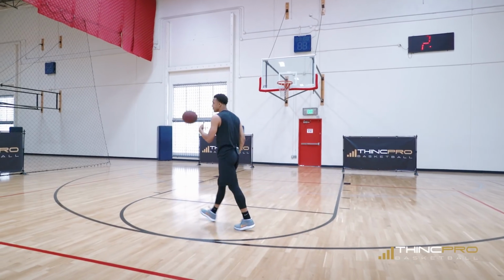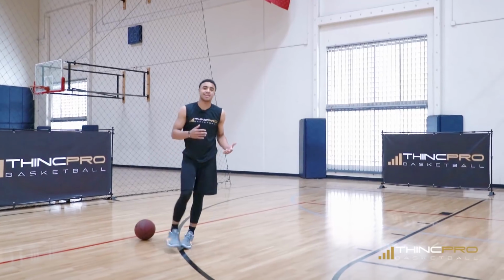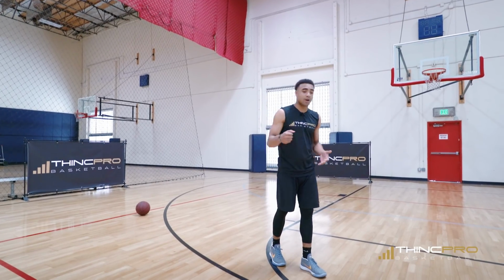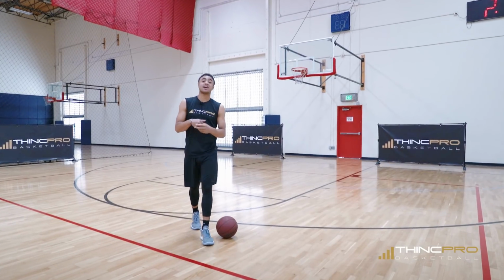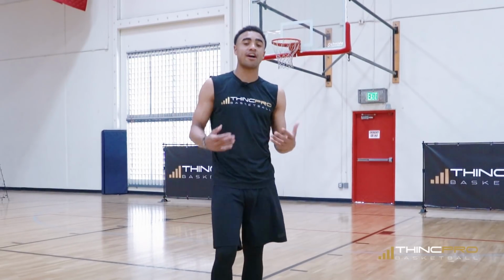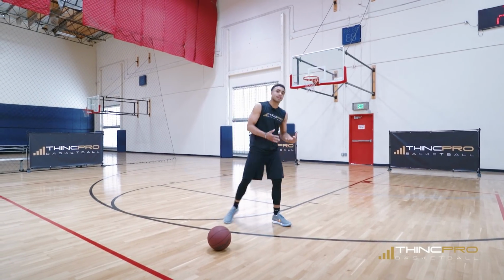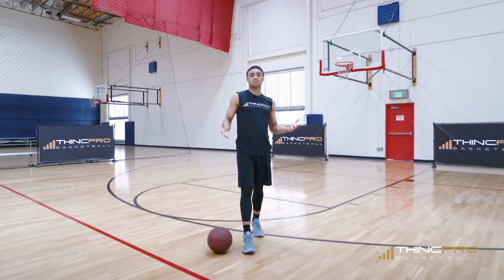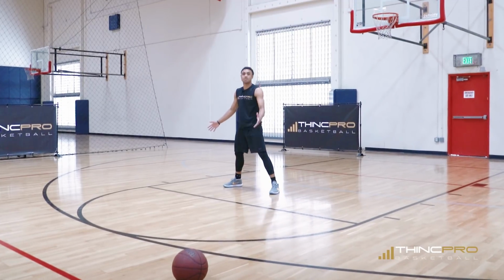How to: Basketball Defense Footwork to Become a LOCK DOWN DEFENDER!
How to: Basketball Defense Footwork to Become a LOCK DOWN DEFENDER! Use this basketball defense footwork to stop your opponent from scoring on you. These defense tips will help you become a better defender in basketball. Use these tips to play good basketball defense. Add this footwork to your game today to become a lockdown defender!

ABOUT THINCPRO BASKETBALL:

Created by former professional basketball player Adam Folker, THINCPRO Basketball provides professional level basketball training and resources that are easy to follow and actually work in real games!

ABOUT COACH ALEX:

- 4 year starter in the NCAA (UC Irvine), 125 career starts, 3 years as Captain
- Only player in UC Irvine history to record over 1000 points (1,324) over 500 assists (576)  and over 500 rebounds (504)
- UC Irvine's career all time assists (576)
- 3 year NCAA Division 1 Team Captain
- Went to the NCAA Tournament (2015)

Snapchat ➤ THINCPROBasketball